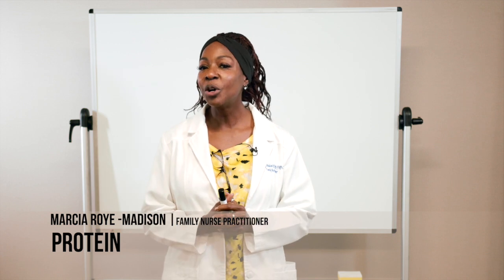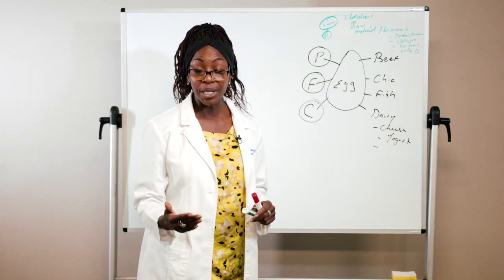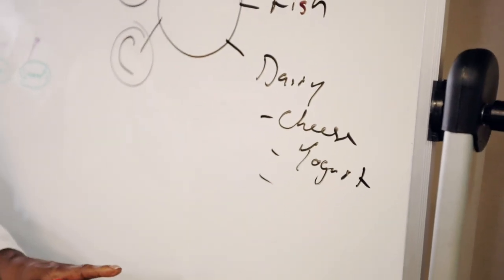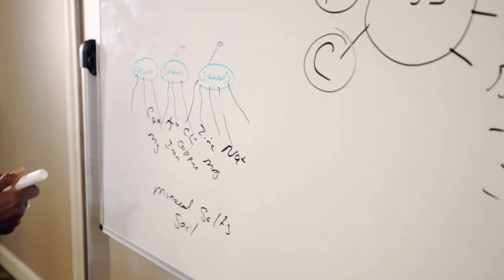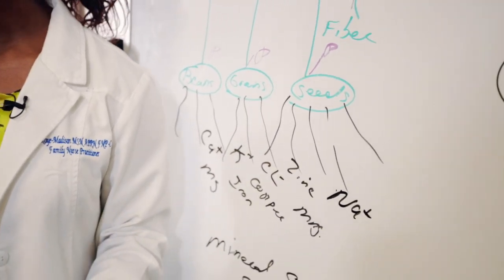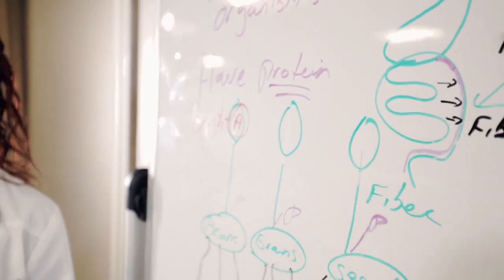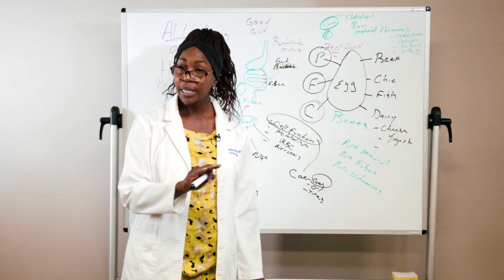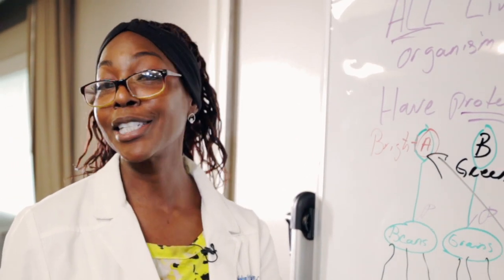PROTEINS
This video is for infotainment only. Please do not stop taking any of your medications without 1st speaking with your doctor.
This video does not create a patient- primary care provider (PCP) relationship.